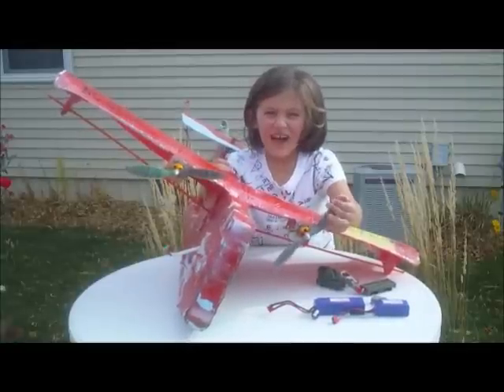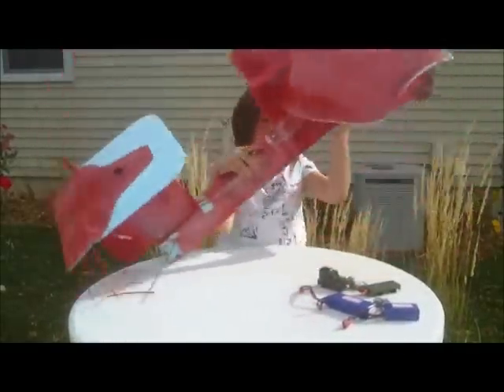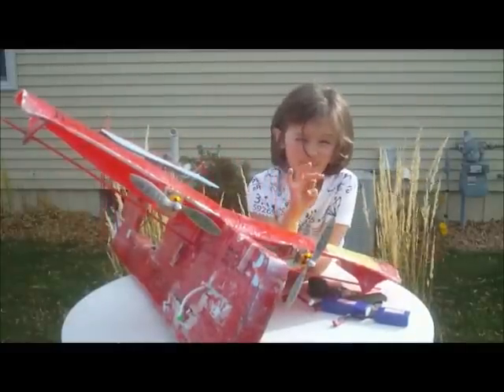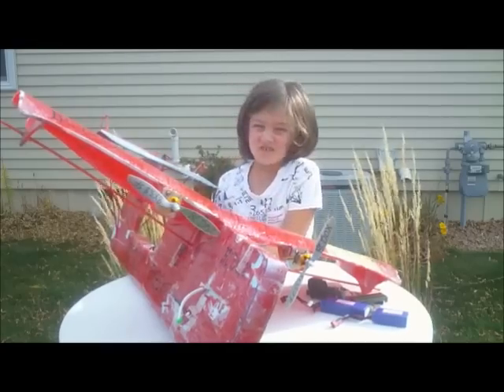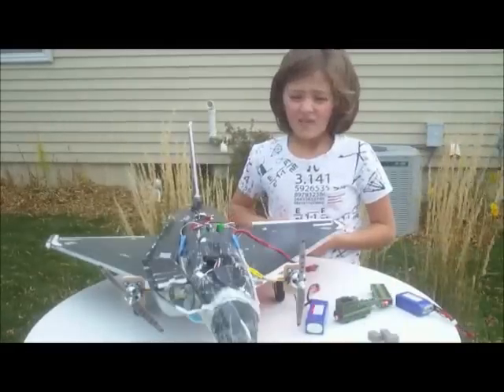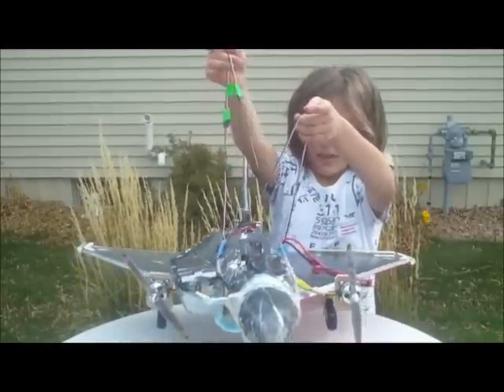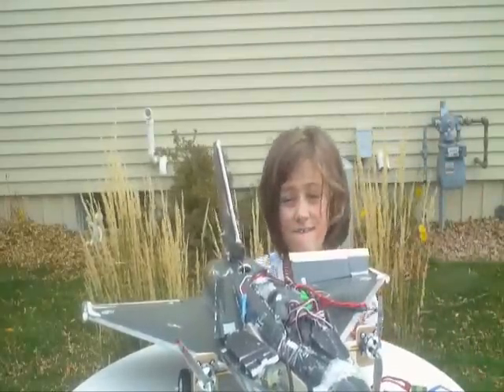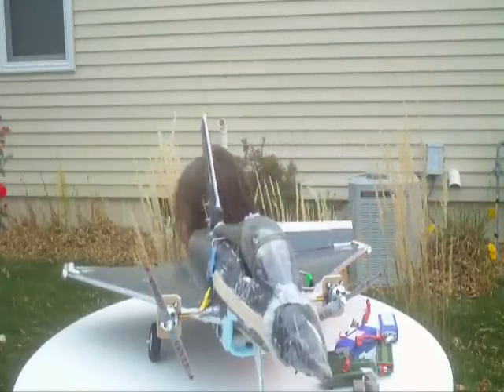RCDOX 2011 SKYEYE how to hook up two RC plane motors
We are a big fan of twin motors in RC plane design.  Here we talk about how to hook two motors up.  We have a diagram that you can freeze frame on to see what we are talking about.   We also talk about why we think you don't want to have both power sources coming from your ESC/BEC connected together.